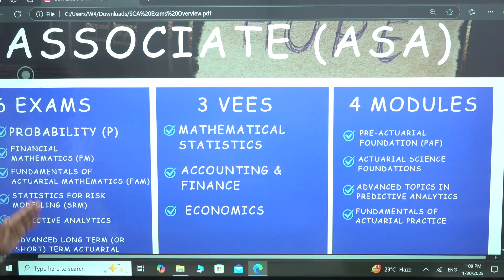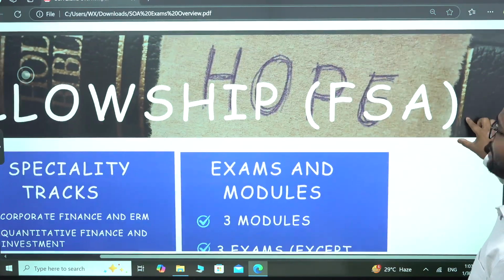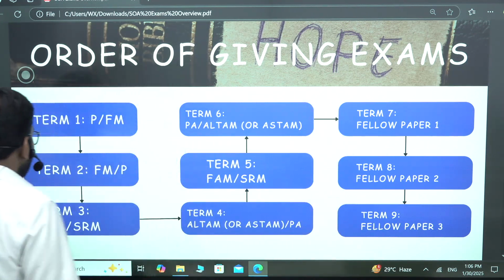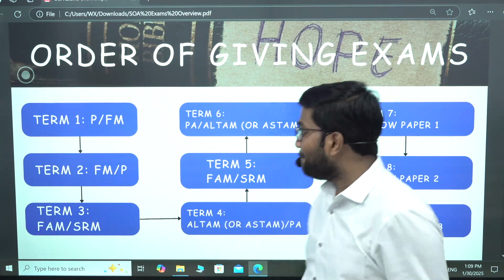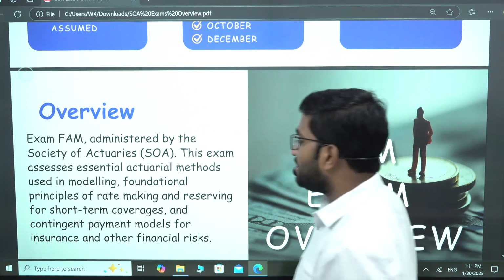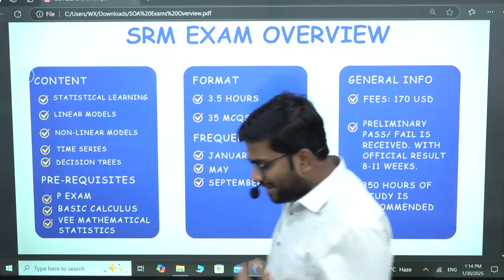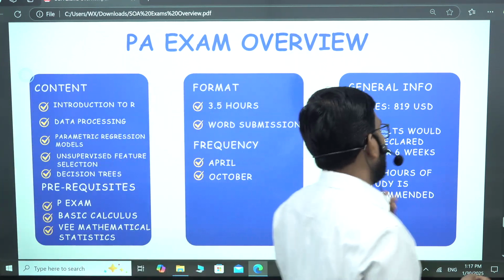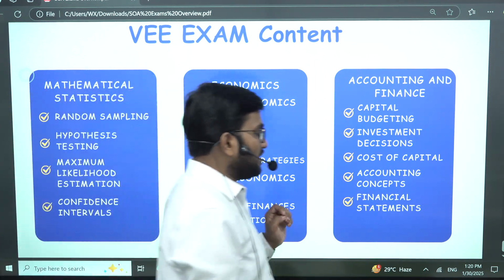Society of Actuaries Overview: Complete Guide to Courses Up to ASA | By Praveen Patwari